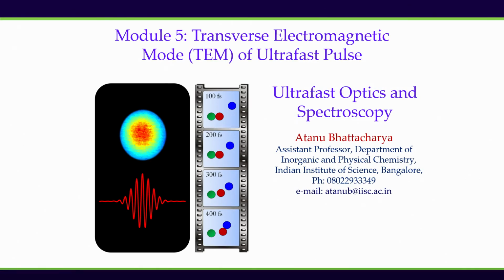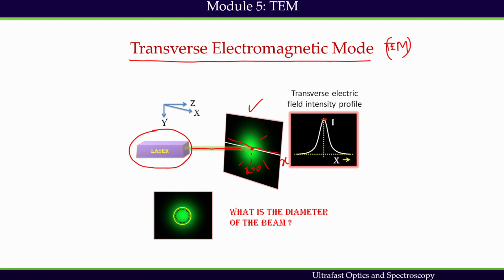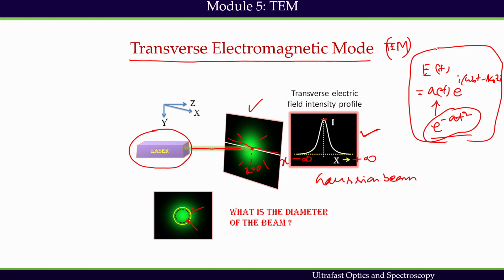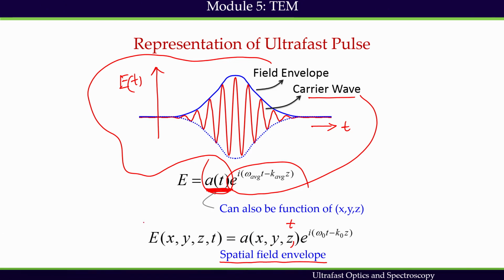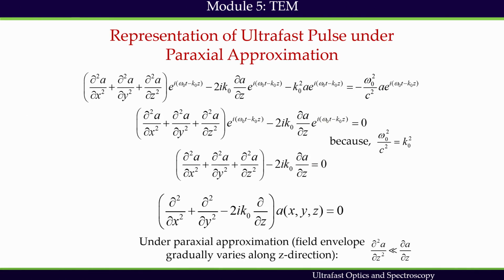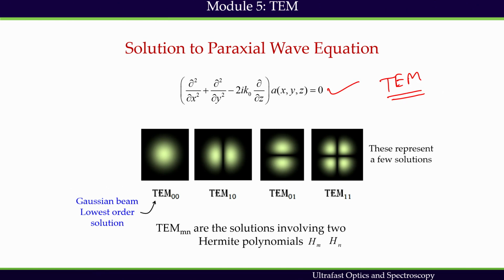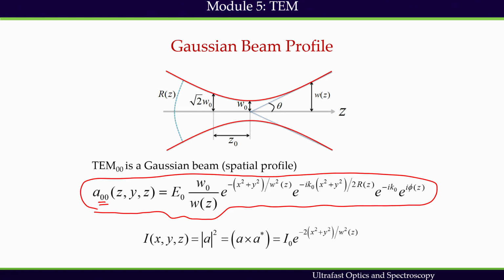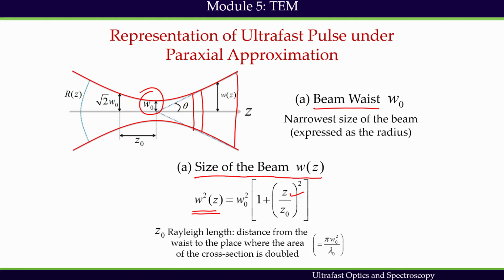Lec 18 Transverse Electromagnetic Mode